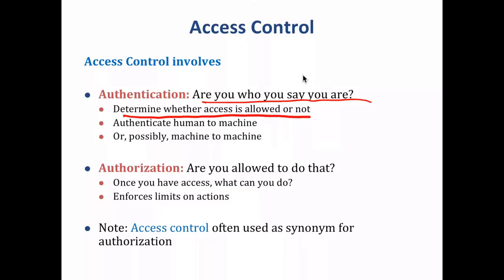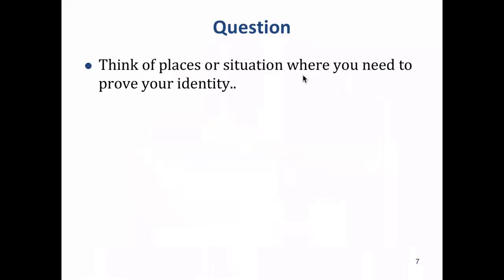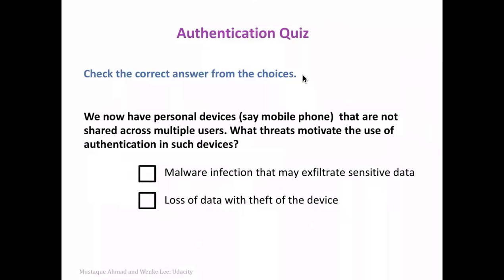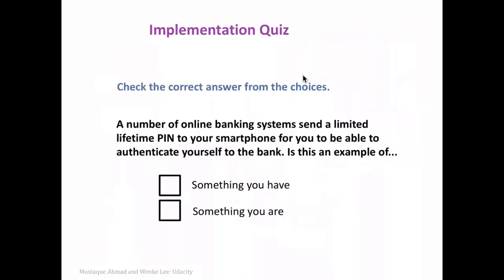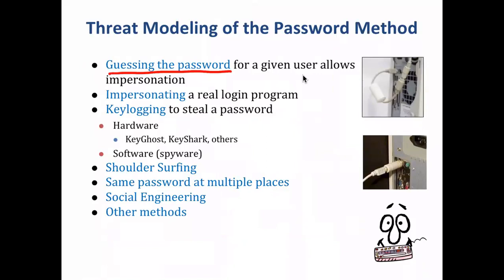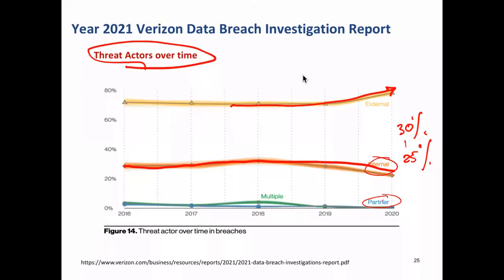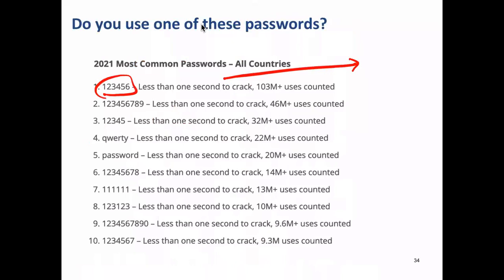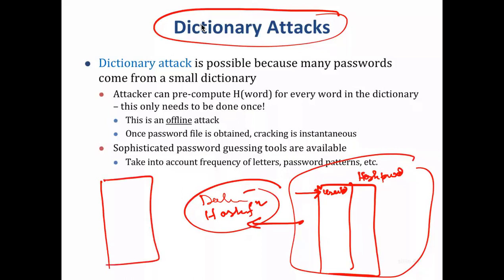CS513 (2022) Authentication Part 1 Passwords